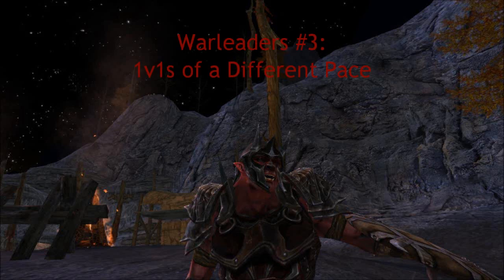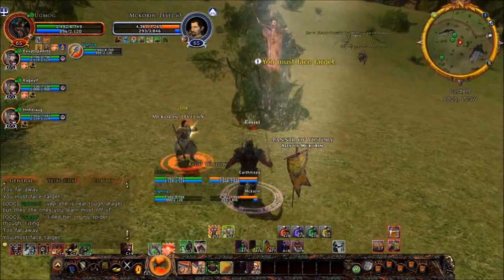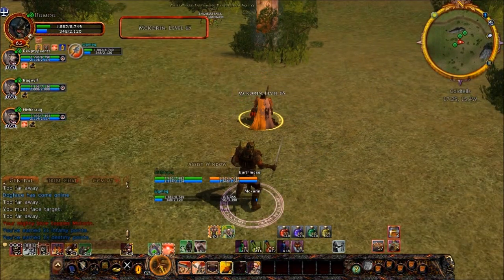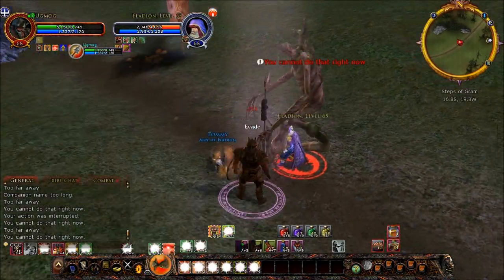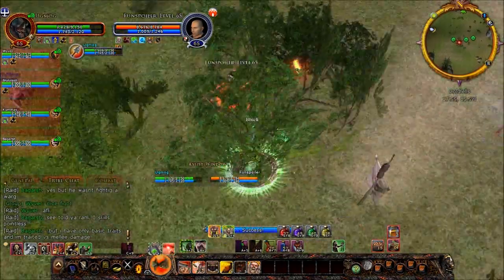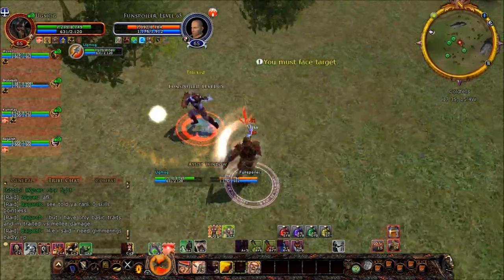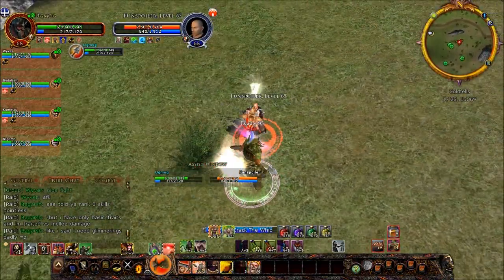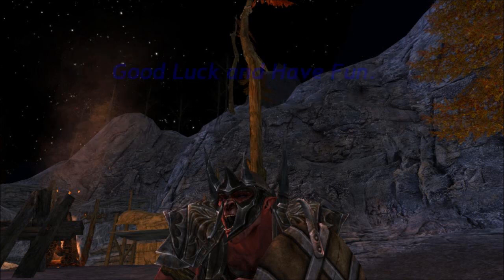1v1s of a Different Pace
More 1v1s and commentaries, this time featuring a Captian, Lore Master, Sword and Shield Guardian, and a special appearance by Ugmog's Reaver versus the aforementioned Lore Master. Hidden inside the commentary you will find random ranting, babbling, and some decent advice. Enjoy. -Ugmog